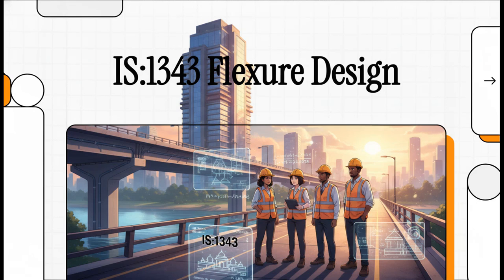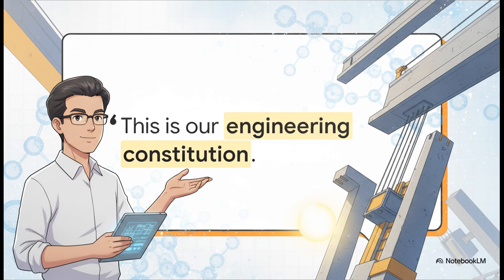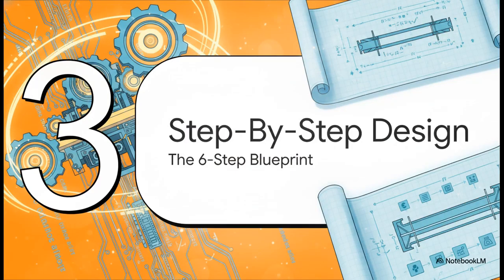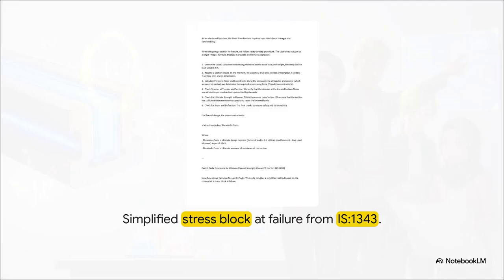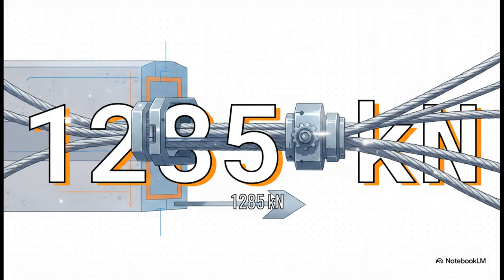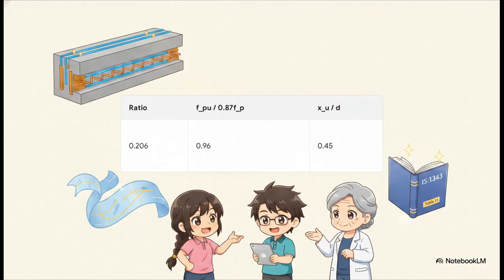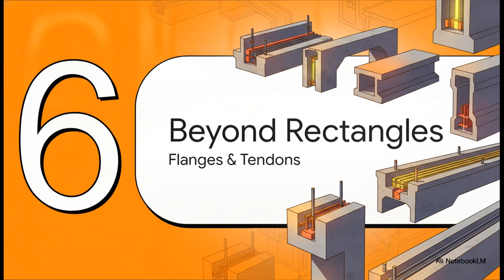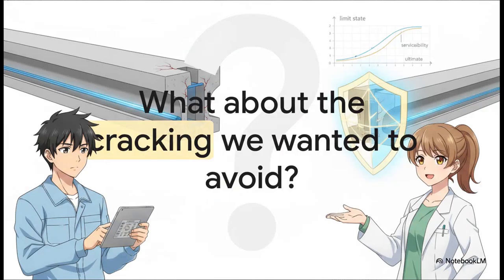Prestressed Concrete 5: IS 1343 Flexure Design